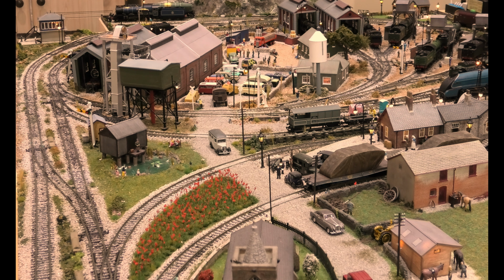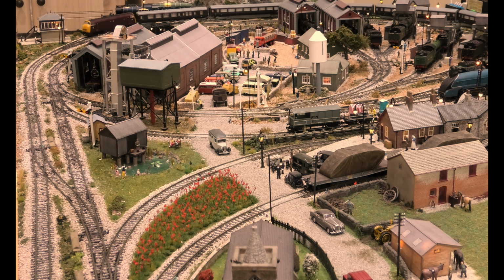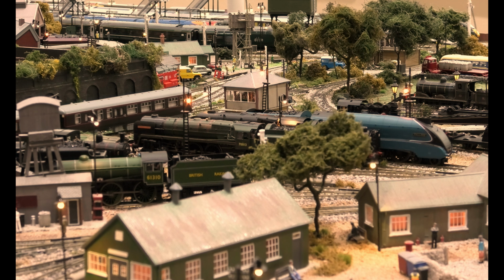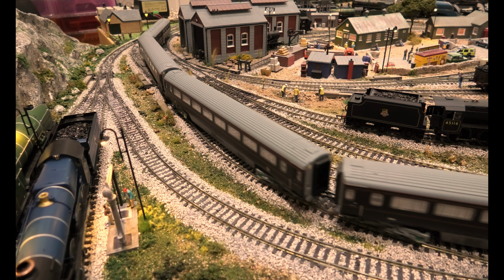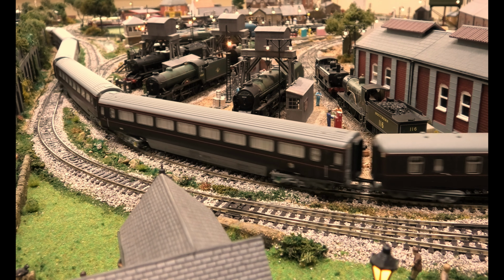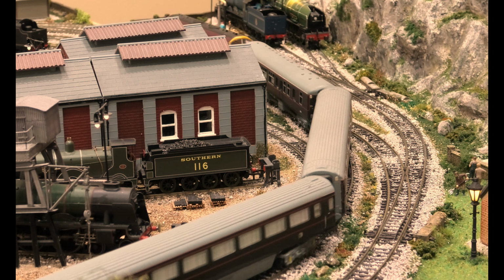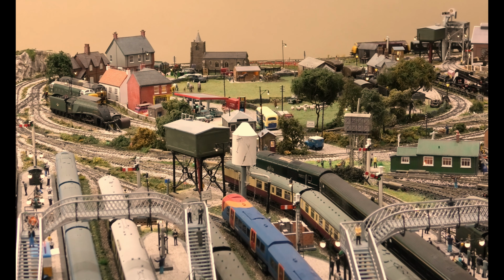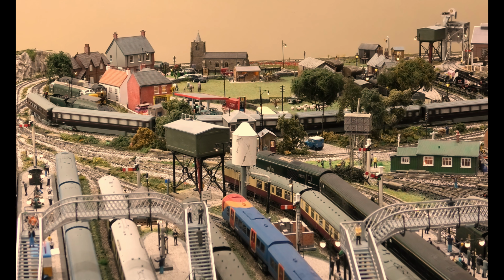Bachmann 32-068 Rapid Warship diesel locomotive pulling the Royal train.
Here we have a Warship diesel locomotive pulling the Royal Train.